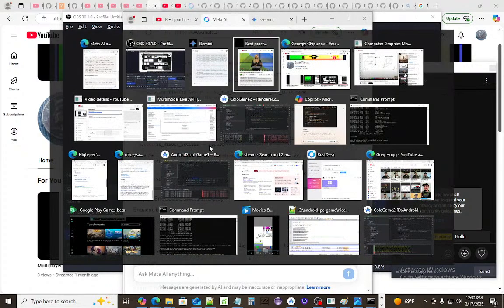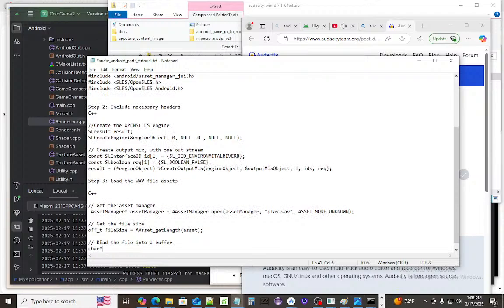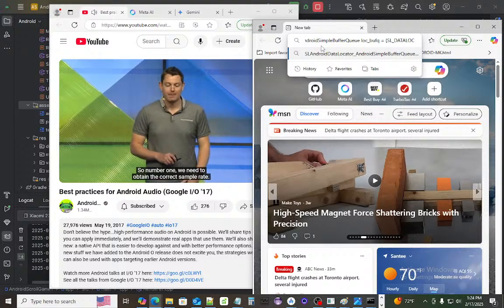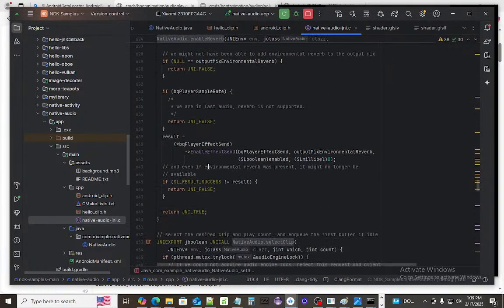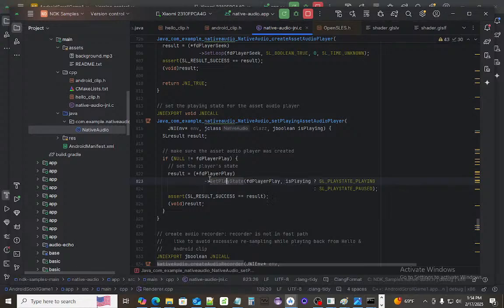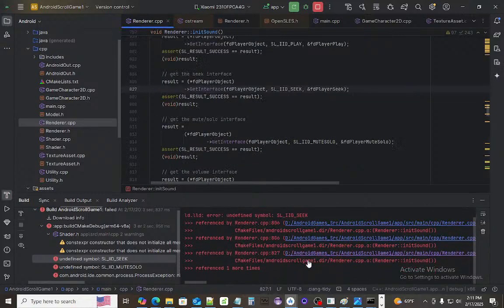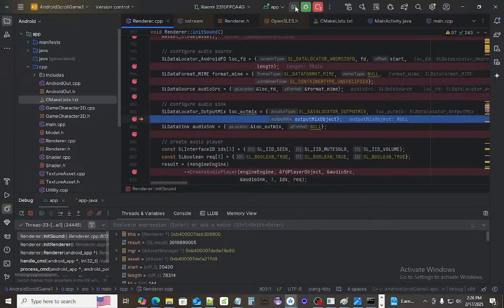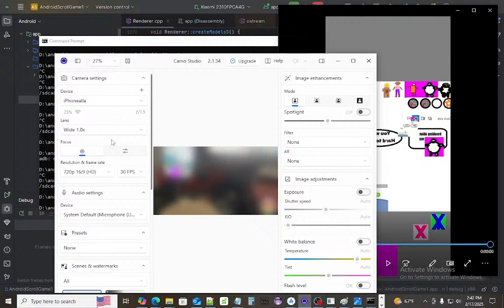Android Game 2D SCroller Tutorial part 3 Audio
Colo Game native example

and Adding Sound to OpenGL C++ PC mwing version to duel up implementation

Need rewrite this these notes but heres a sample break down:
prompt: PLay a wav or sound file in ndk android cpp

Okayubg a WAV or sound file in Android NDK using C++
involes server steps. Here's simplified example to get you started:

Step 1: Include necessary headers

C++

include android/native_activity.h
include android/asset_manager.h
include android/asset_manager_jni.h
include SLES/OpenSLES.h
include SLES/OpenSLES_Android.h

Step 2: Include necessary headers
C++

//Create the OPENSL ES engine
SLresult result;
SLCreateEngine(&engineObject, 0, NULL ,0 , NULL, NULL);

// Create output mix, with one out stream
const SLInterfaceID id[1] = SL_IID_ENVIRONMETALREVERB;  //add angle brackets, angle brackets are not allowed
const SLboolean req[1] = SL_BOOLEAN_FALSE; //add angle brackets, angle brackets are not allowed
result = (*engineObject)-CreateOutputMix(engineObject, &outputMixObject, 1, ids, req);

Step 3: Load the WAV file assets

C++

// Get the asset manager
 AssetManager* assetManager = AAssetManager_fromJava(env, assetMaangerJava);

AAsset* asset = AAssetManager_open(assetManager, "play.wav", ASSET_MODE_UNKNOWN);

// Get the file size
off_t fileSize = AAsset_getLength(asset);

// REad the file into a buffer
char* buffer = new char[fileSize];
AAsset_read(asset,buffer, fileSize);

// Close the asset
AAsset_close(asset);

Step 4
Watch video to find out!